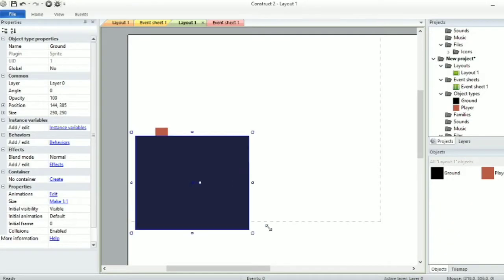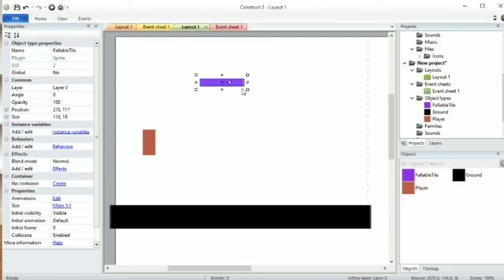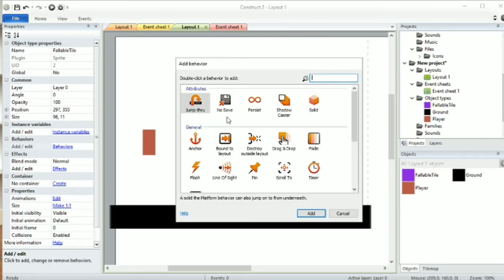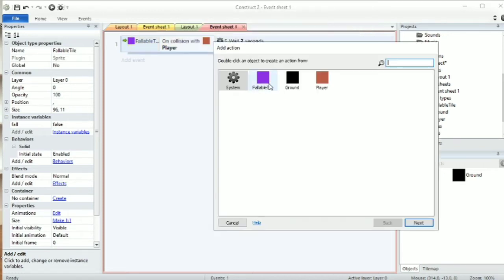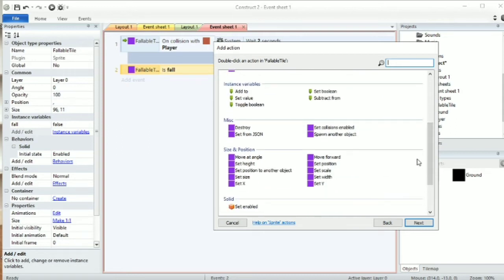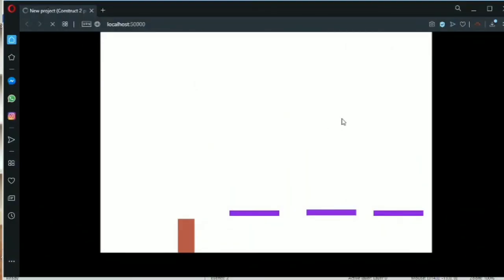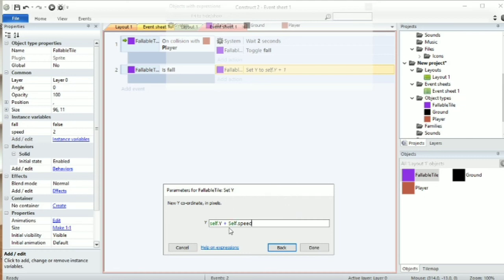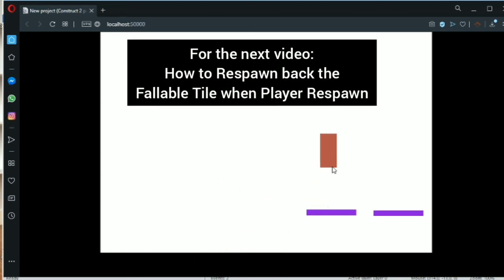Construct 2 Tutorial - Fallable Tile in Platform game